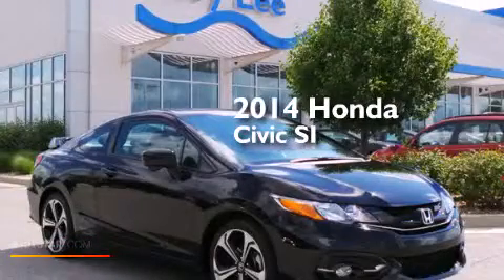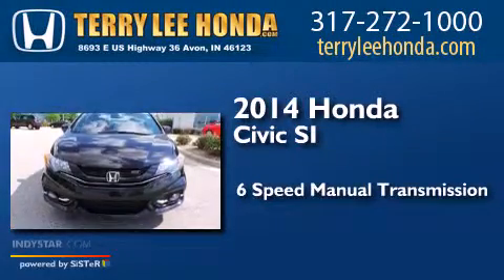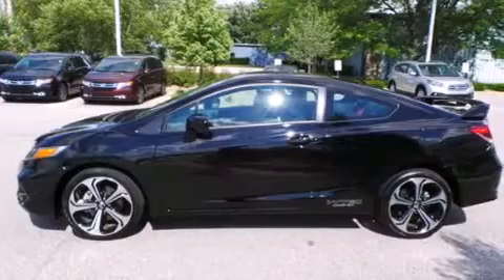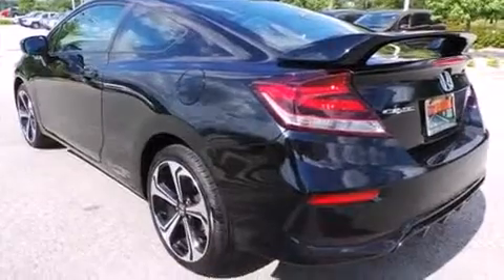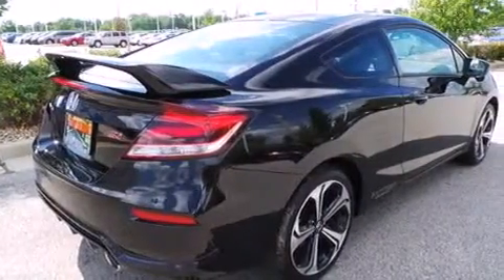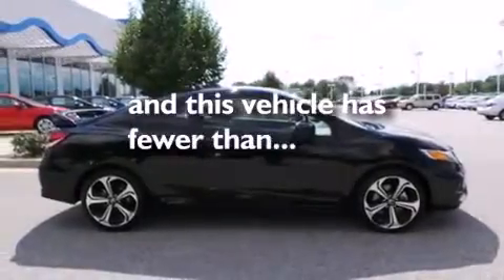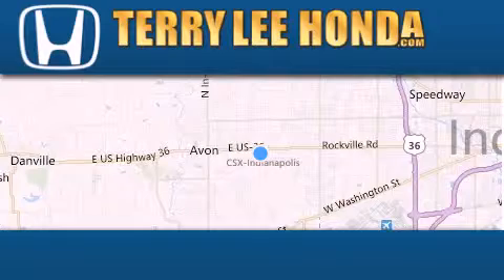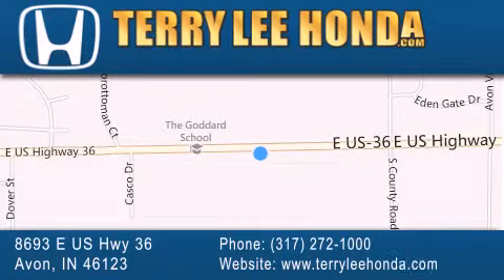2014 Honda Civic Avon IN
We have been honored to serve the Avon IN area , we promise that your experience at our dealership will exceed your expectations ! Year : 2014 Make : Honda Model : Civic Engine : 2.4L 4 cyls Trans . : Manual 6-Speed Exterior : Crystal Black Pearl Miles : 2,435 Interior : Black/Red w/Cloth Seat Trim Stock : 16948A Terry Lee Honda 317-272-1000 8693 E. US Highway 36 Avon , IN 46123